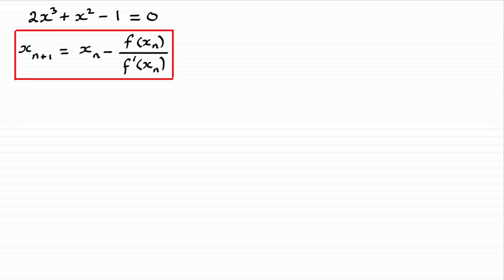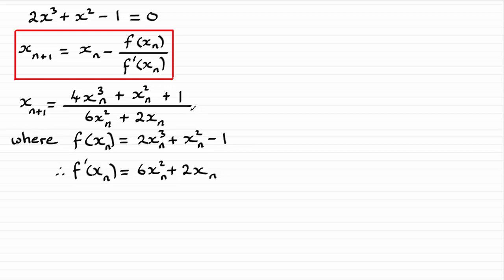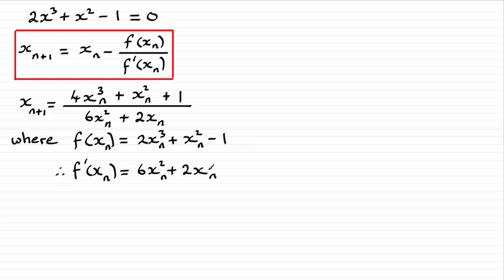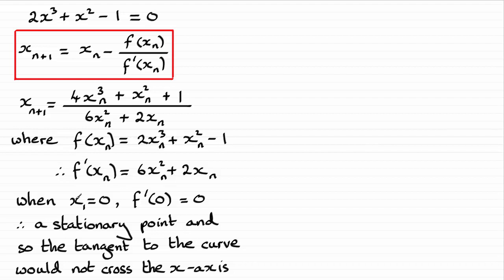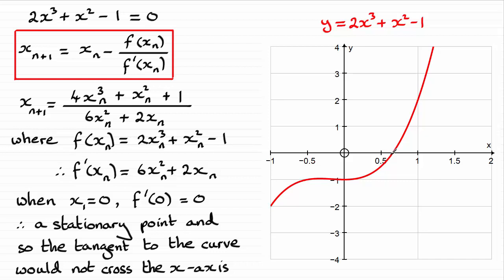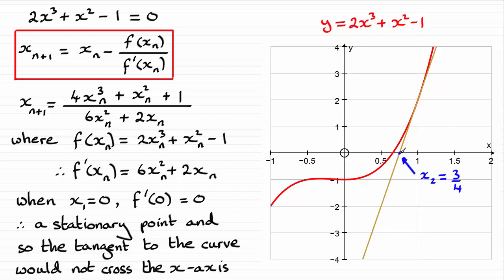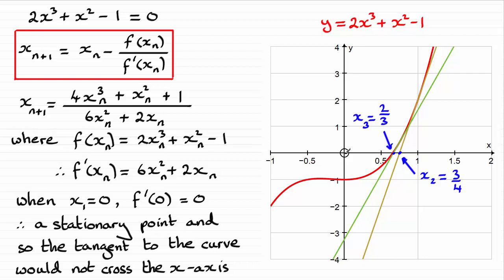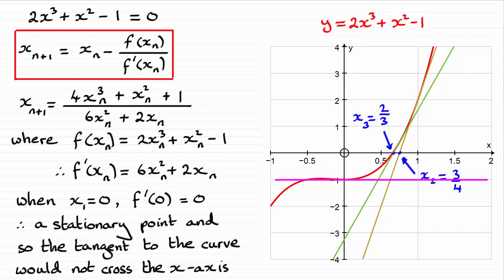Edexcel | A-Level Pure Maths June 2018 Paper 2 Q5(c) | ExamSolutions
Here you will find the worked solution to Edexcel A-Level June 2018 Pure Maths Paper 2 Question 5(c) on why the Newton Raphson iterative formula does not work for a particular value.